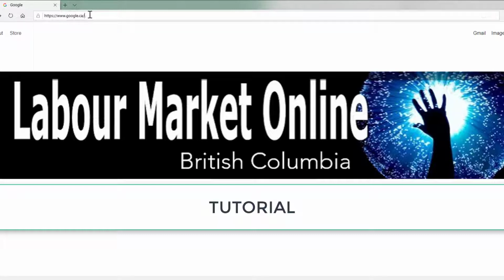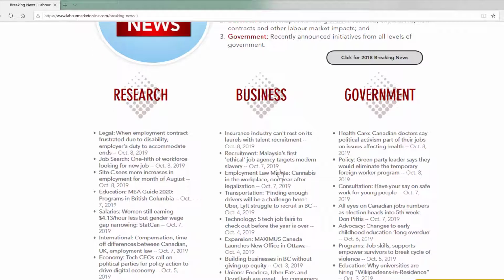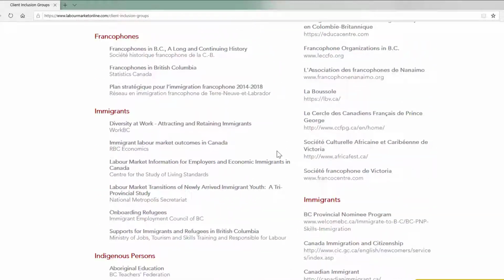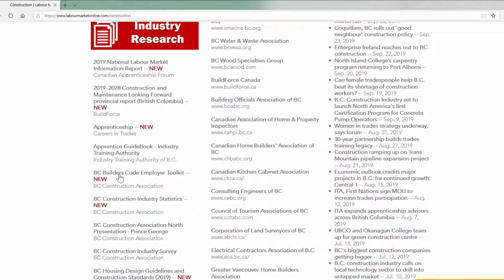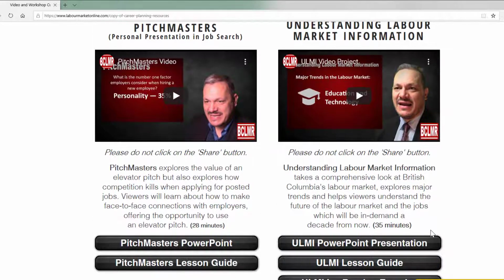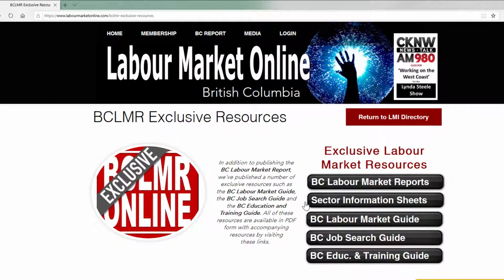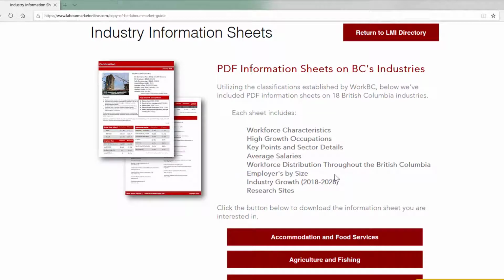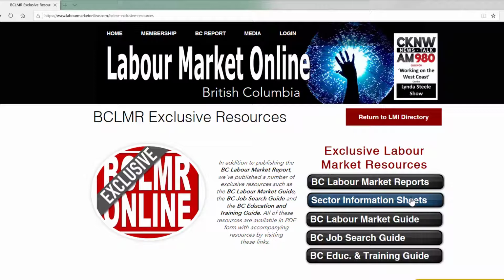BC Labour Market Online Tutorial